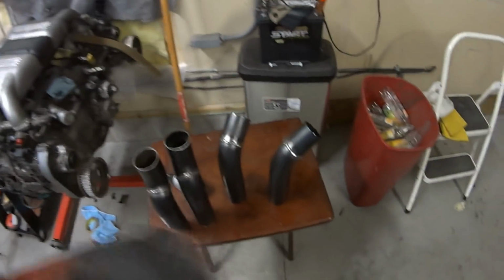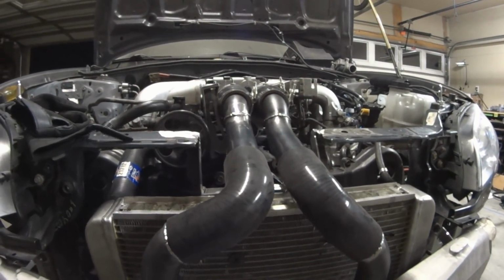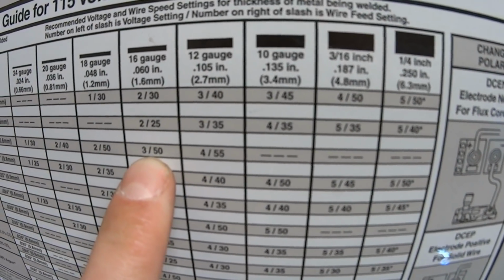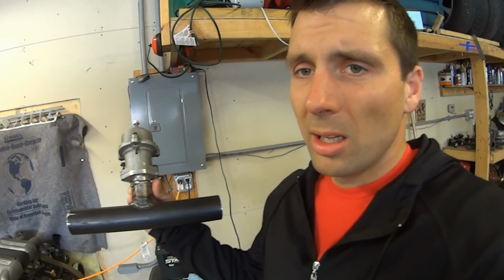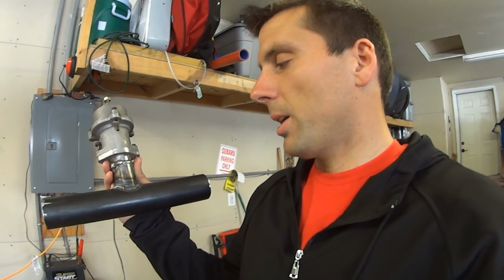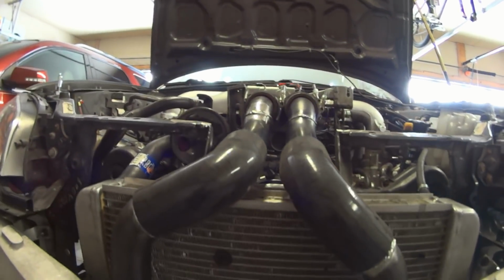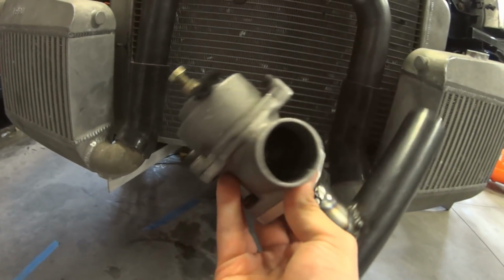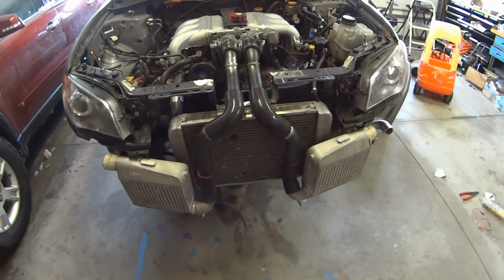EG33 Swap - Intercooler Charge Pipes (Ep. 23)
In this video I start fabricating my intercooler charge pipes for my twin turbo EG33 swap.